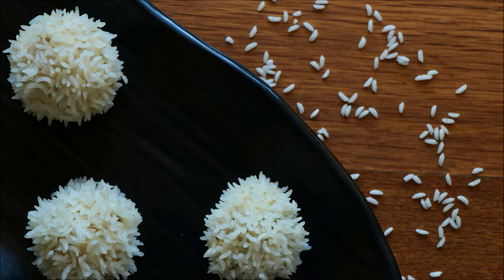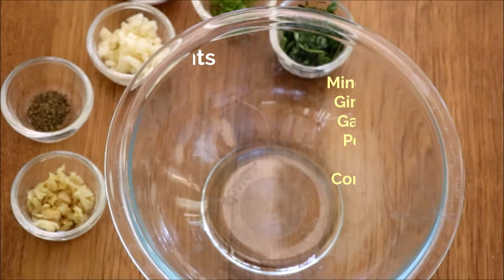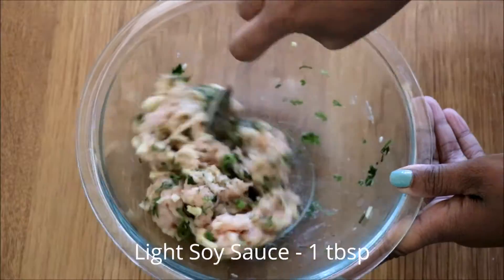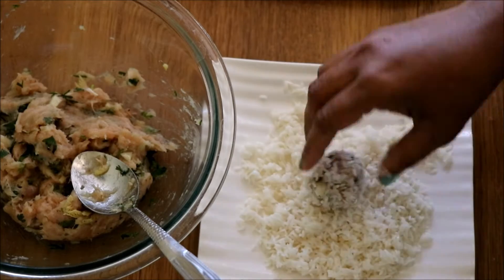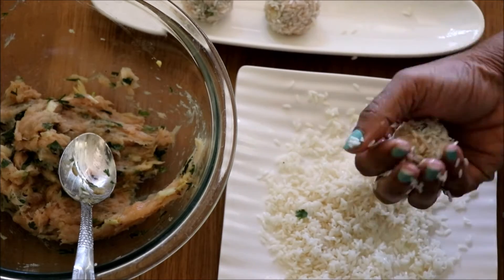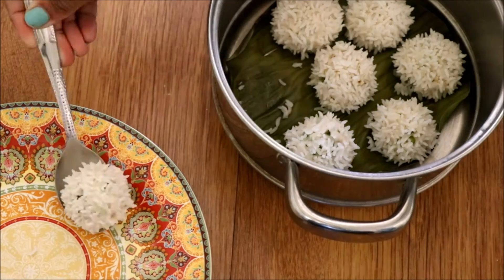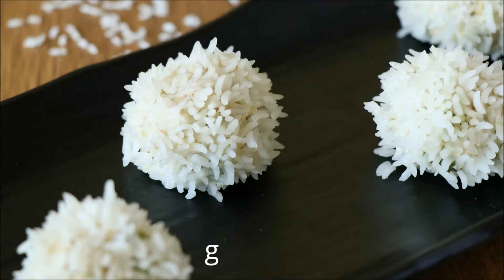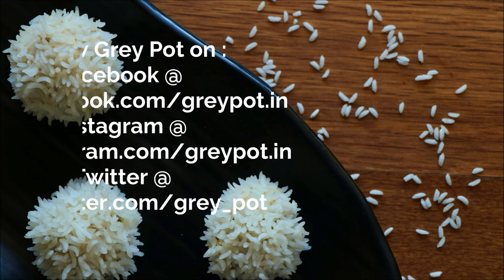Simple Healthy Flower Ball Snack | Steamed Chicken Snack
Check out easy and simple Chicken flower Dumplings in Grey Pot

Ingredients for Chicken Dumplings
Coriander leaves
Salt
Soaked Jeera rice

Method
1. Take minced chicken, add salt, pepper, greenchilly, ginger, garlic, coriander leaves, soy sauce mix well.
2. Take small portions and make balls.
3. Roll each balls in soaked rice.
4. Steam it for 15 - 20 minutes.
5. Serve hot.